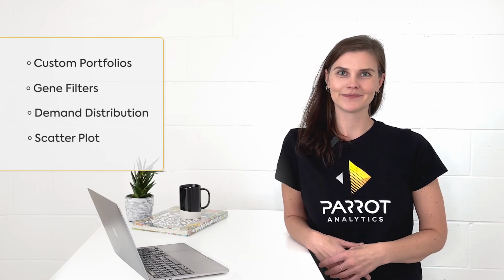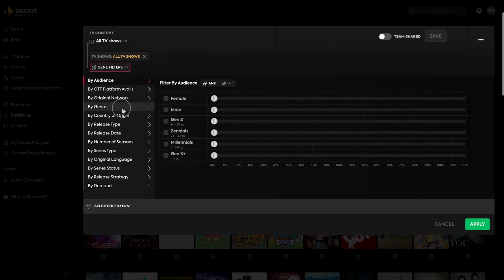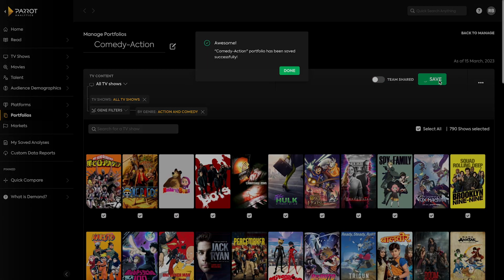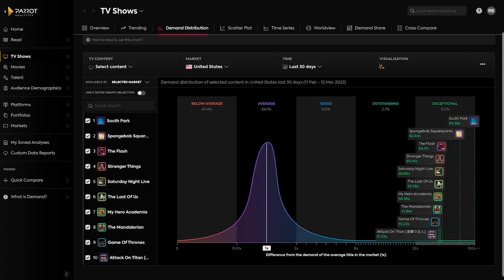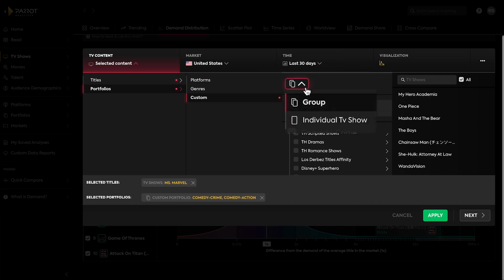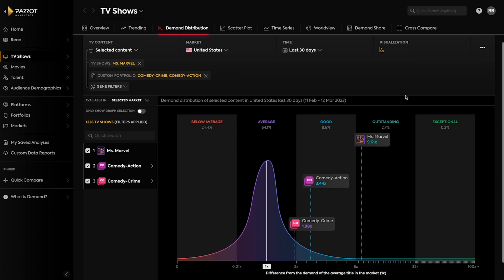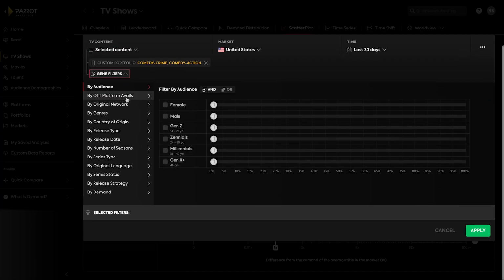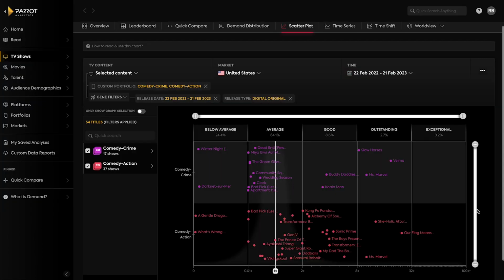DEMAND360 Explained - Custom Portfolios